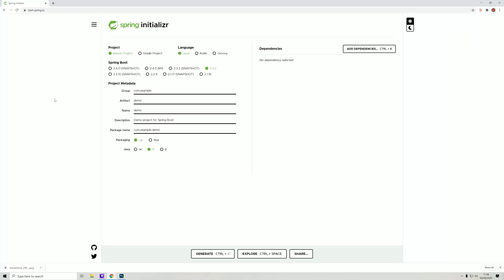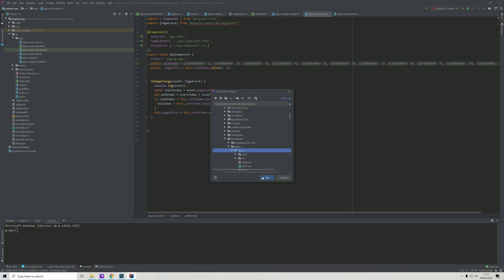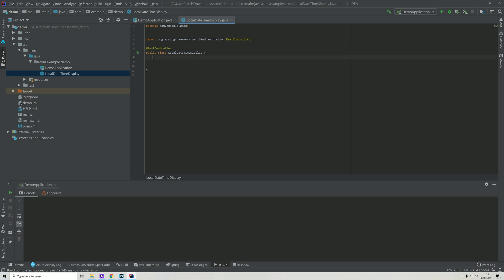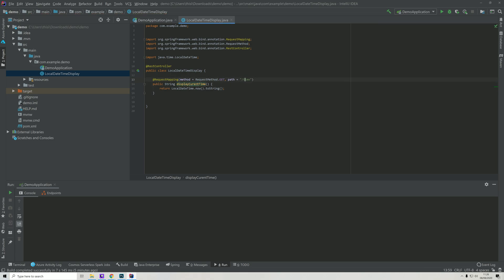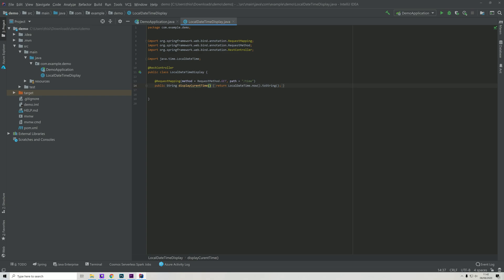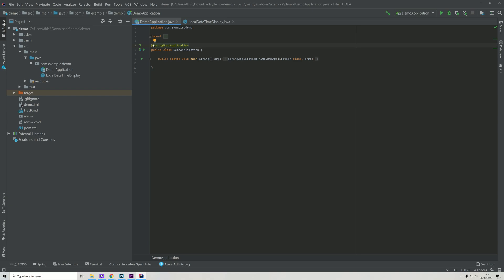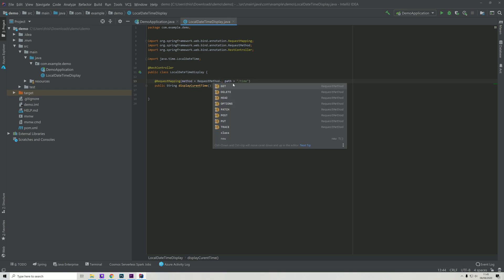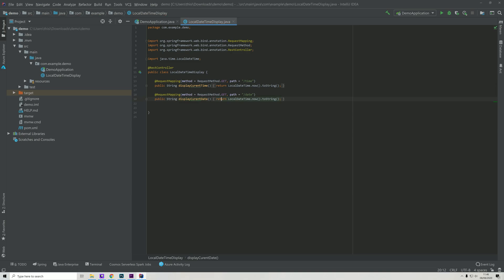Java REST API in 10 minutes (Java REST API | Java Web Services)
Build Java Web Services & REST API - with Spring & Spring Boot. Learn REST API & Web Services.

The code used in this video can also be accessed as a accelerator on our webpage.

Book - Modern Full-Stack Development: Using TypeScript, React, Node.js, Webpack, and Docker

Learn to develop secure REST Java web services with Spring and Spring boot and how to use SOAPUI on Java Web Services

Looking to enhance your Java programming skills with web services and REST API development? Then look no further than our "Java Web Services and REST API with Spring Boot" course!

This course is perfect for intermediate to advanced Java developers who want to learn how to build modern web services and REST APIs using Spring Boot. We'll start by introducing you to the fundamentals of web services and REST APIs, as well as the Spring Boot framework. You'll learn how to create REST endpoints, handle HTTP requests and responses, and work with data in the form of JSON.

Along the way, you'll work on several real-world projects that will allow you to apply your knowledge in a practical way. You'll create a simple CRUD (Create, Read, Update, Delete) web service, implement user authentication and authorization, and even build a complete e-commerce REST API from scratch.

Our instructors are experienced Java developers who have worked on countless web service and REST API projects. They will guide you through the process, providing you with the knowledge and expertise you need to build your own powerful REST APIs using Spring Boot.

So whether you're a Java developer looking to expand your skill set or a programmer looking to learn about web services and REST API development, this course is for you. By the end of the course, you'll be able to confidently create and deploy REST APIs using Spring Boot, making you a valuable asset to any team!

- Be able to develop and use Web services in advanced online web applications

- Become an expert in RESTful APIs

- Be able to use SoapUI for API testing

- Fetch data from MySQL databases using web services

- Spring MVC REST